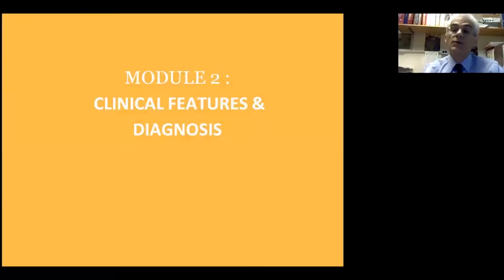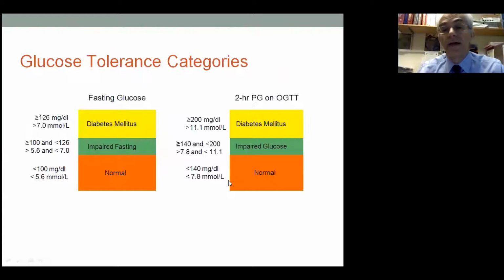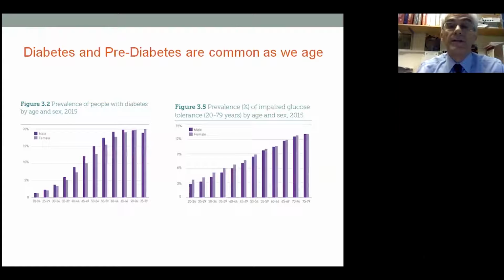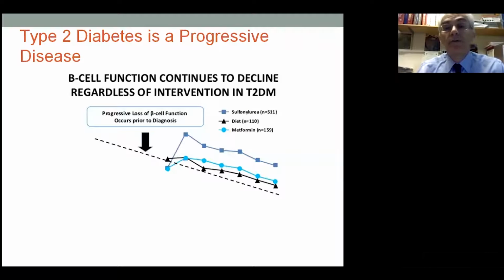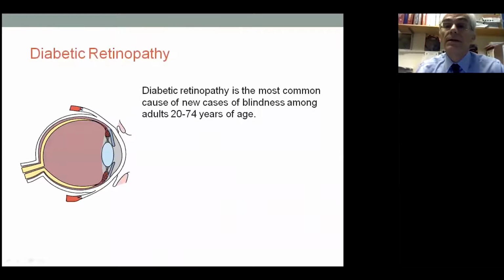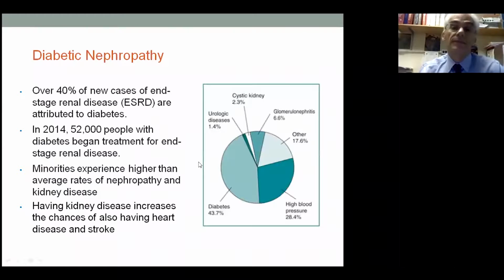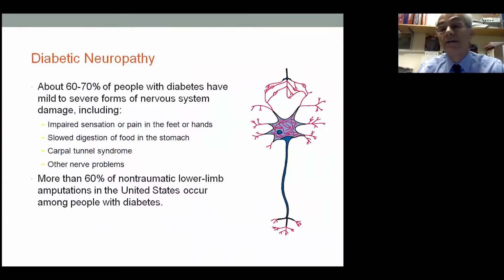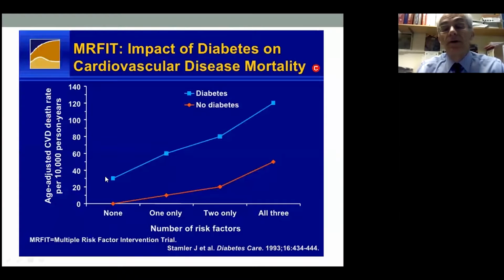Prevention, Diagnosis, and Treatment of Diabetes Part 2 Health4theworld Academy